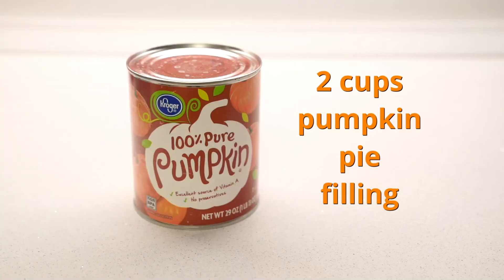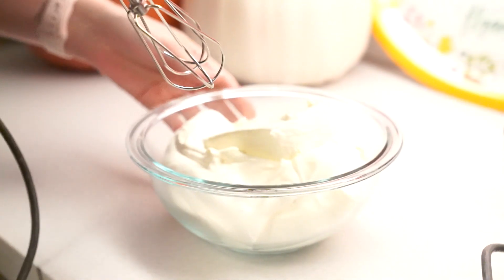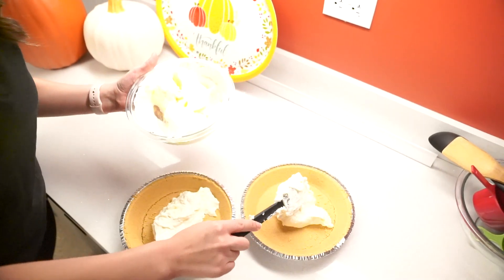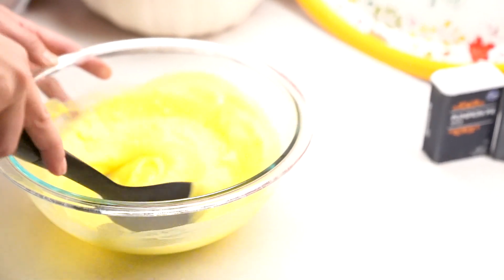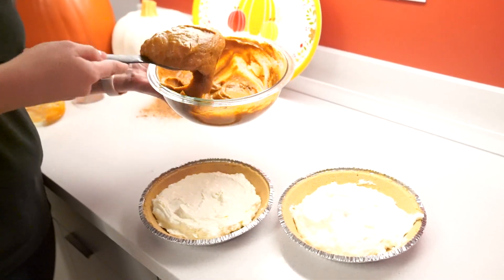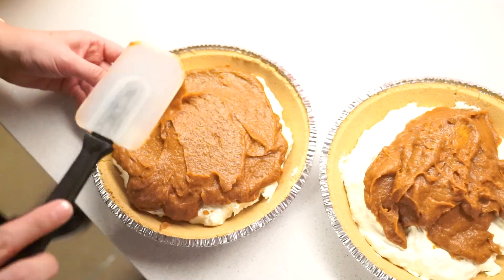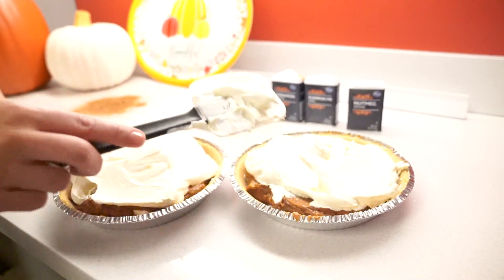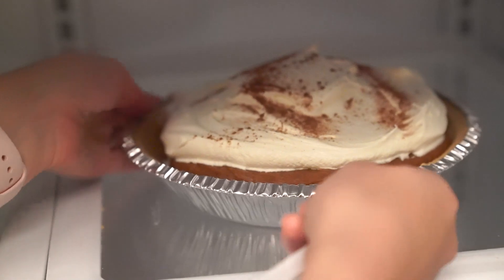No-Bake Pumpkin Pie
In honor of Fall and Thanksgiving, Logann from Therapeutic Recreation walks us through how to create a no-bake pumpkin pie.